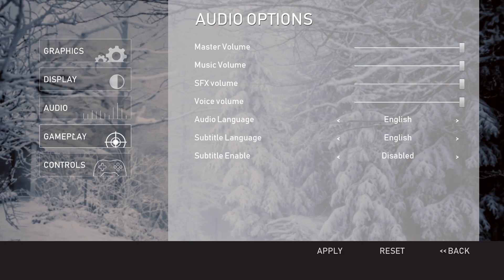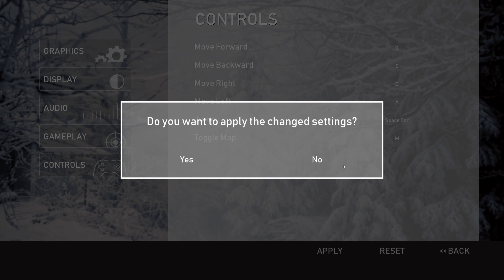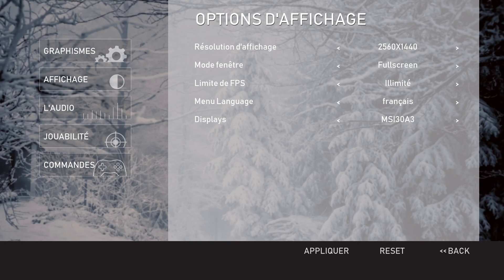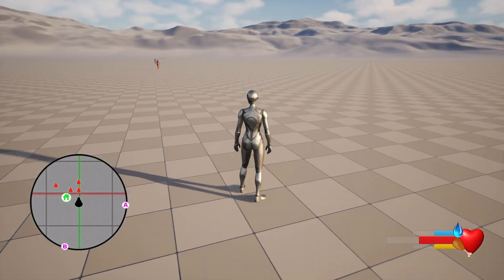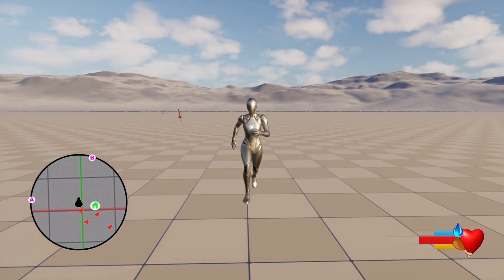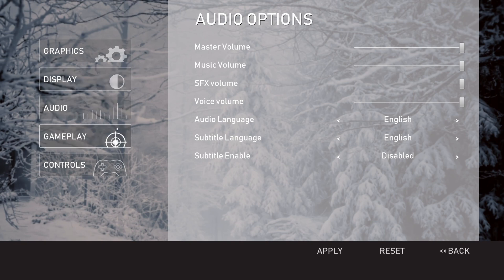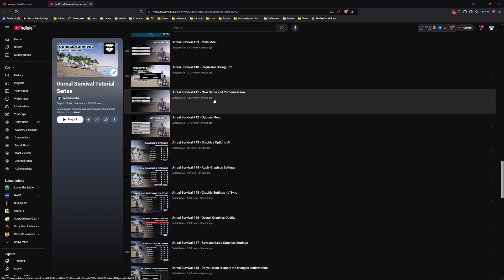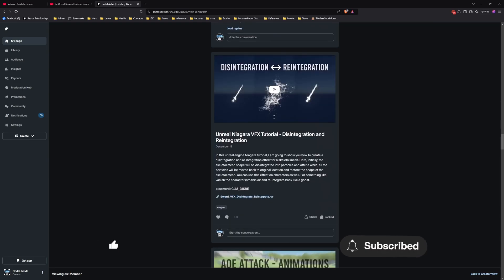Unreal Engine 5.5 - Menu System + Maps and Mini Map System Update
Here is a preview of menu system and the Maps and Mini map system updated into unreal engine 5.5.

Menu system will have following features.
- main menu
- game menu (new game, continue)
- gameplay options
- display options
- audio options
- video options
- graphics options
- basic hud
- pause menu
- Language options

Features of Mini-Map

- Shows the layout of the surrounding area.
- Shows an icon represents the player in the middle.
- Changes the orientation and updated in real-time as the player moves around.
- Shows icons for enemies and other characters in the level.
- All the icons that represent dynamic entities such as characters are updated in real time.
- Shows icons for waypoints, checkpoints, custom markers and other points of interest in the map.
- Icons that are out of the mini-map range hovers in the edge of the mini-map.
- Can be adapted to a map of any size.
- Icon sizes and image can be customized per object.
- Can easily make any actor appear in maps by adding a map-icon actor component.
- Support custom waypoints.

Features of Main Map

- Shows an icon that represent the player character's location and the facing direction.
- Shows icons for enemy characters positions and facing directions.
- Supports zoom in and zoom out.
- All the icons of dynamic entities are updated.
- Can be adapted to a map of any scale.
- Allows fast travel option.
- Support custom waypoints .